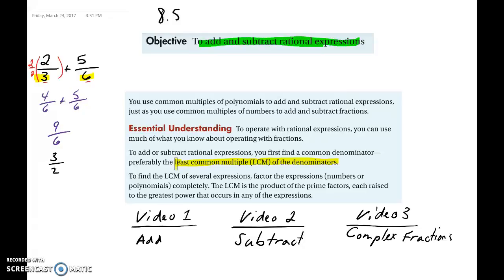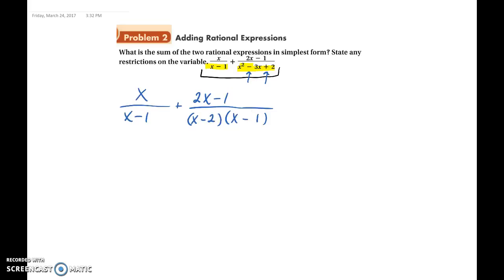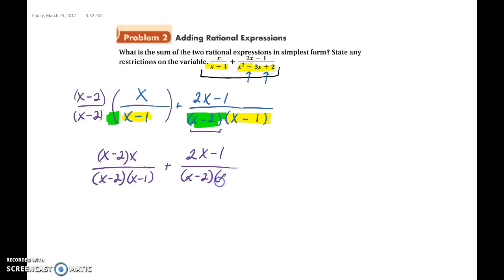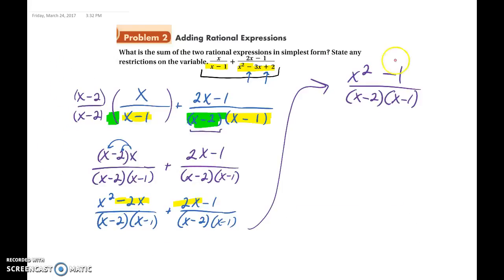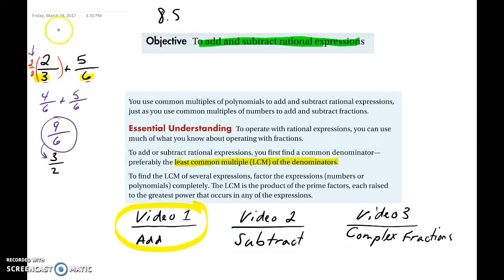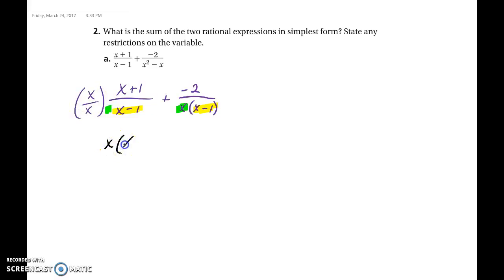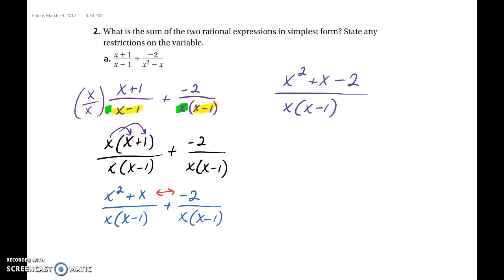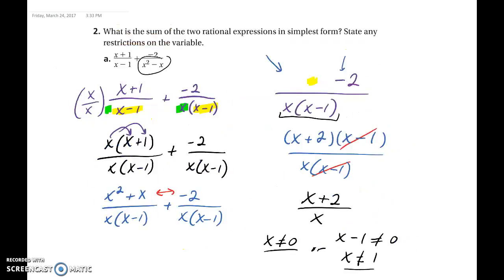A2 8.5.1 - Adding Rational Expressions